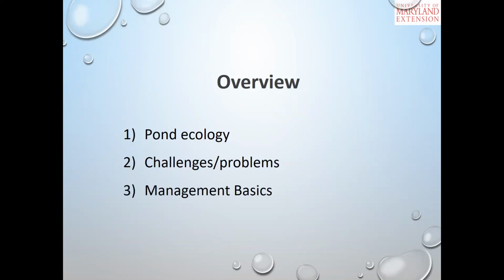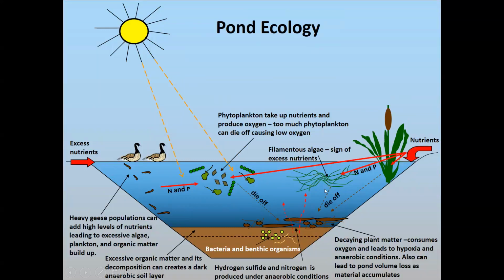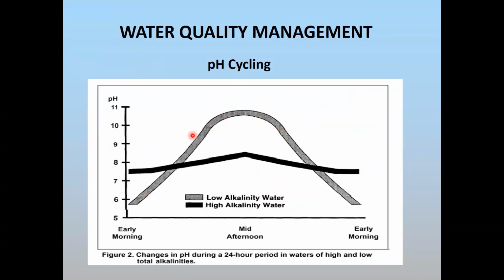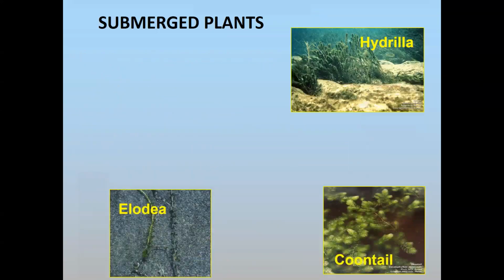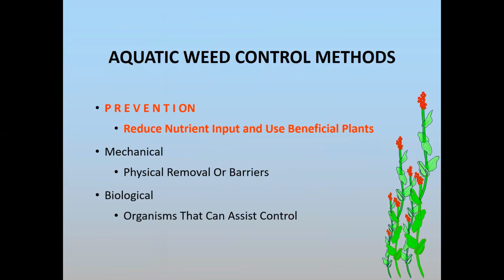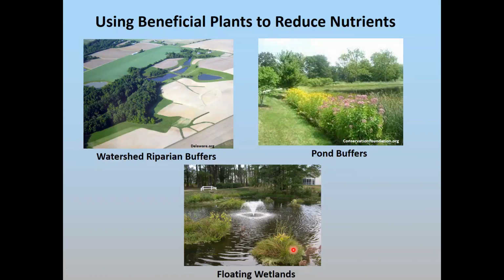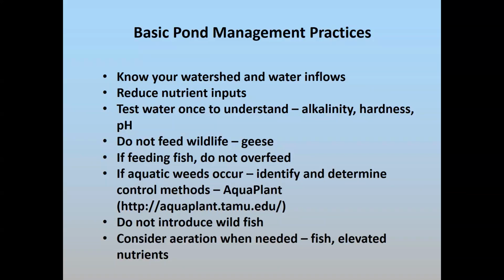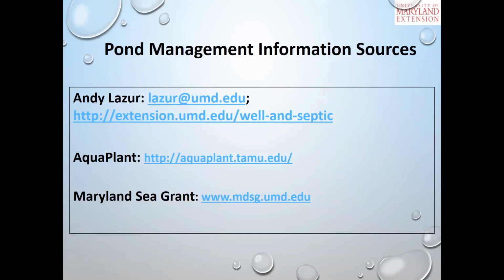Basics of Pond Management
This webinar will cover the basics of pond ecology and managing ponds for varied uses, irrigation, and recreation - swimming or fishing. Algae/aquatic plants and their management and water quality will be presented.